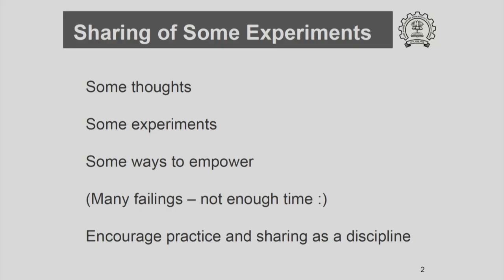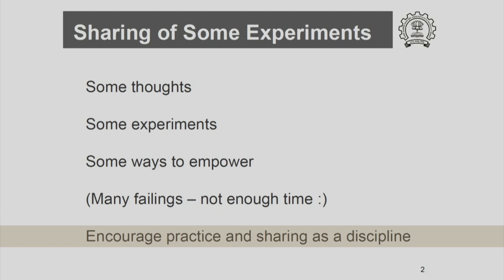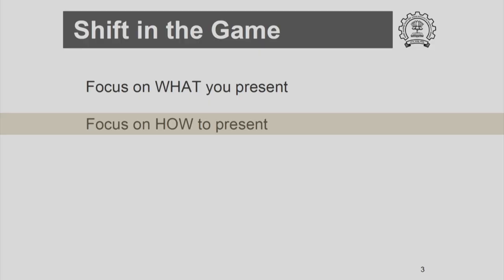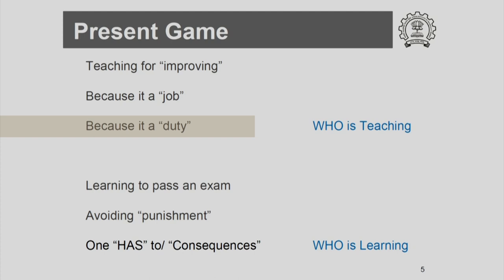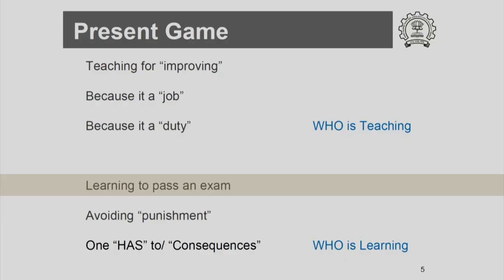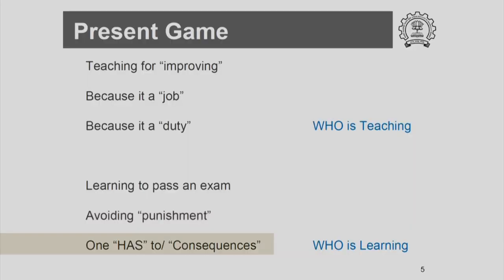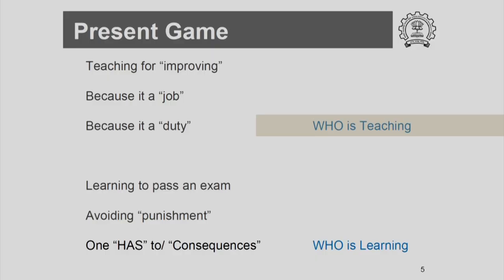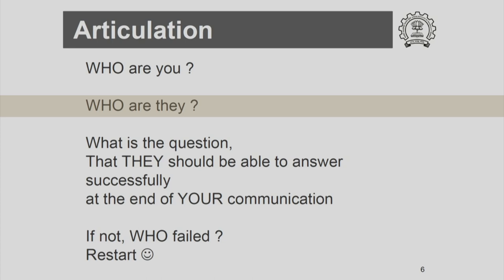HS791x S201 Game of Communication IIT Bombay